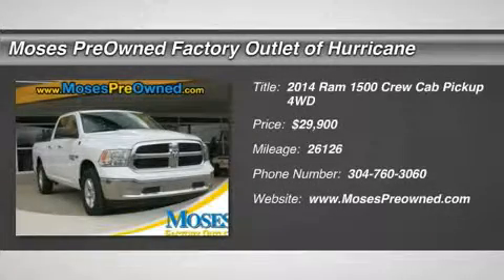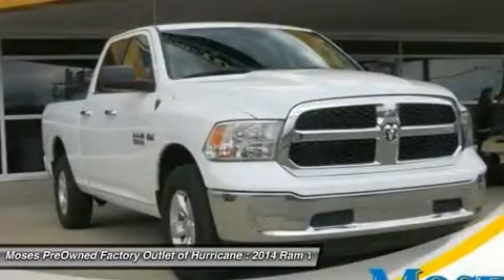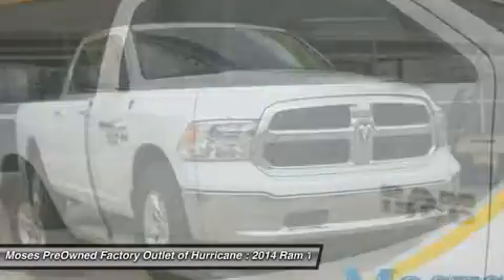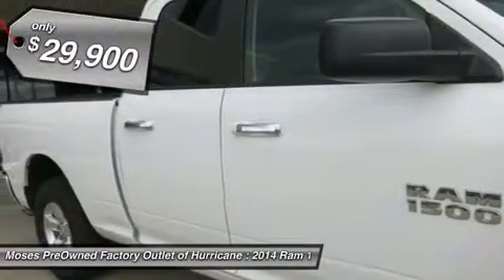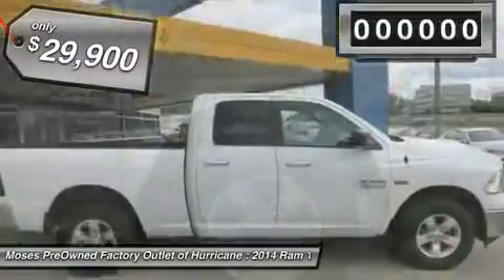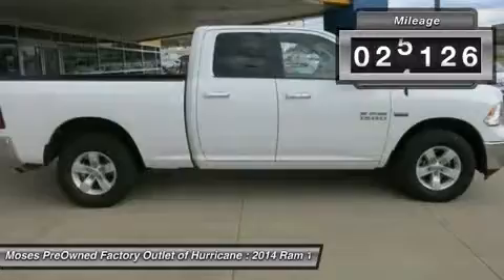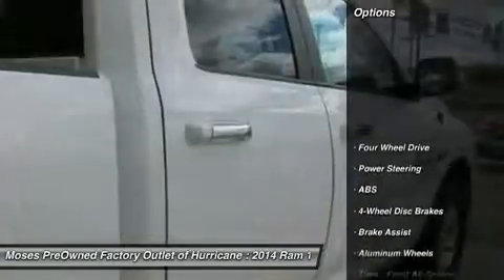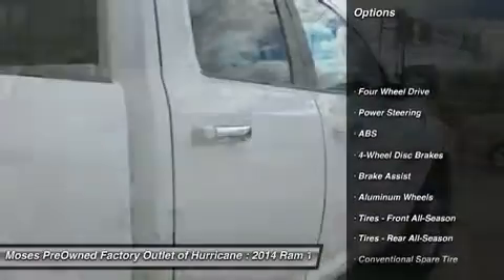2014 RAM 1500 Hurricane, WV OW15160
2014 RAM 1500 Hurricane, WV
Stock# OW15160

700 Liberty Park Dr.

If you want an amazing deal on an amazing truck that will handle just about any task, then take a look at this do-it-all 2014 Dodge Ram 1500. It appears that the previous owner has always stored this vehicle inside and given it the extra attention that a magnificent vehicle like this deserves.

Don't miss your chance to save big at Moses Factory Outlet Teays Valley.